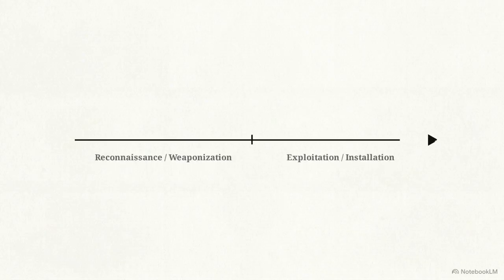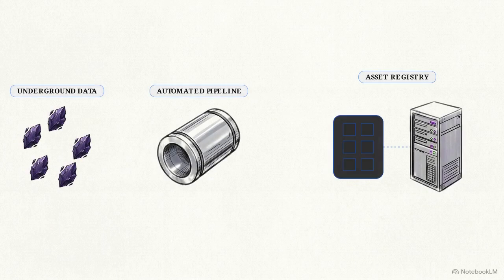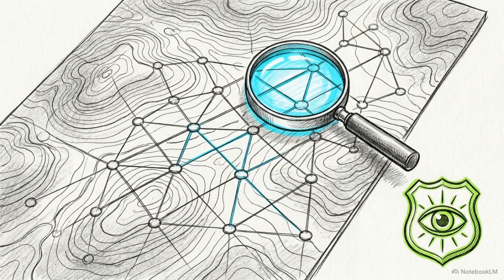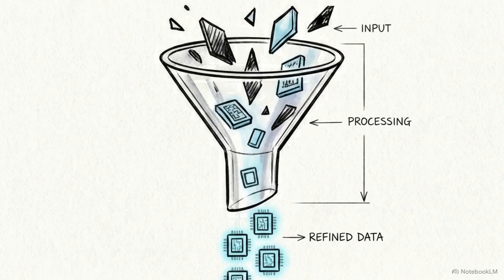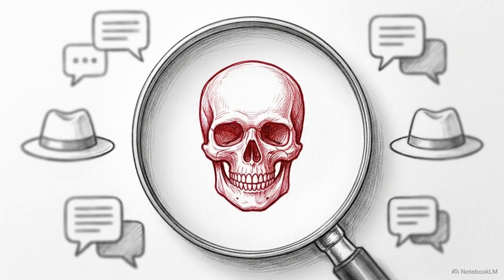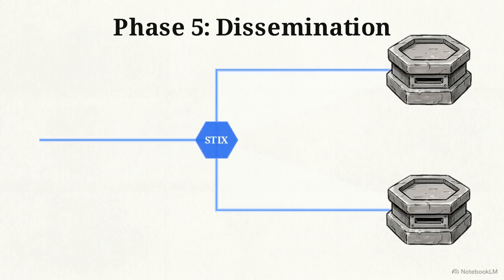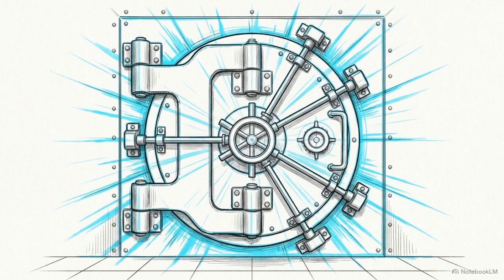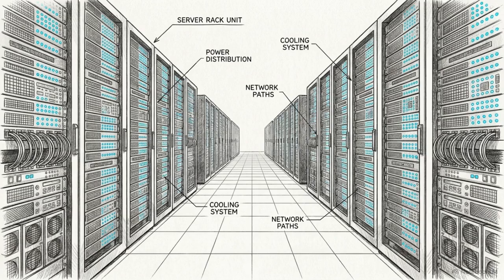Stop Hackers Before They Start: Shifting Left Explained 🛡️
POV: You caught the vulnerability before the hacker did. 🧠✨

What’s good, tech fam! Today we’re breaking down exactly what Shifting Left in the Attack Lifecycle actually means. If you’ve ever wondered how top-tier devs and security pros stop massive breaches before they even happen, this is the video for you.

TL;DR: We’re moving security to the absolute front of the line. No more treating vulnerabilities like an afterthought or waiting until deployment to find out your code is compromised. We’re talking proactive threat modeling and technical vulnerability analysis to lock things down from day one. 💻🔒

Whether you’re grinding for your next cert, building out your own apps, or just totally obsessed with the world of cybersecurity, grab your snacks and let's get into it.

👇 Question of the day: What’s the most chaotic bug or vulnerability you’ve ever found in production? Drop your stories in the comments! (Spill the tea ☕️)

If you found this helpful, definitely SMASH that LIKE button it helps the channel out a ton! 🚀